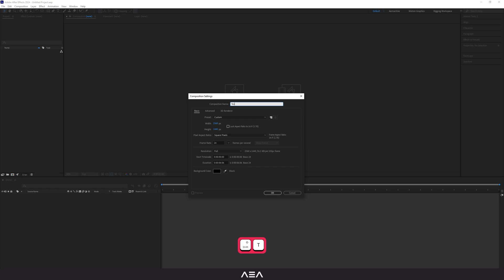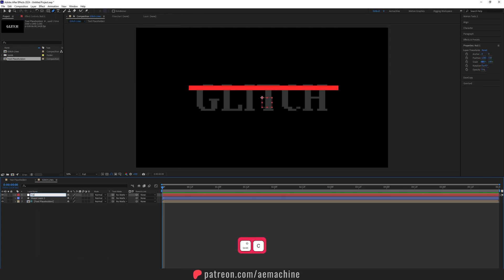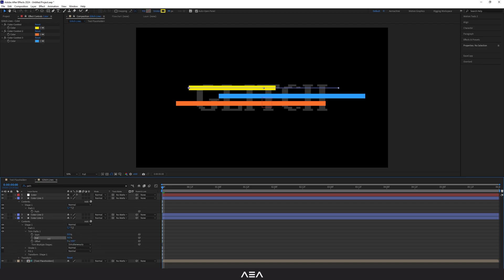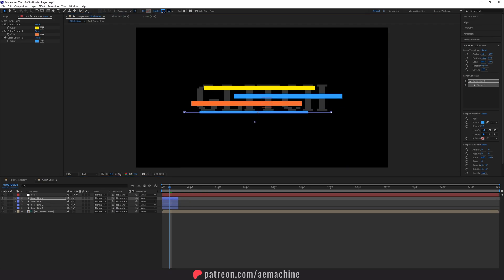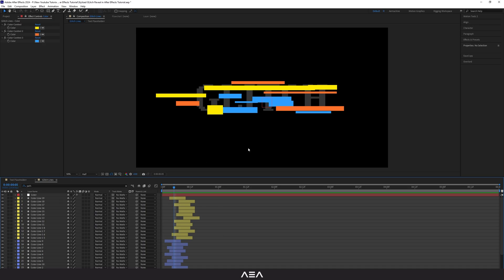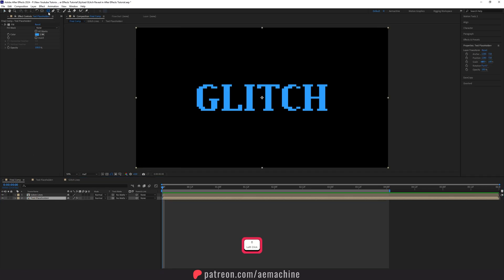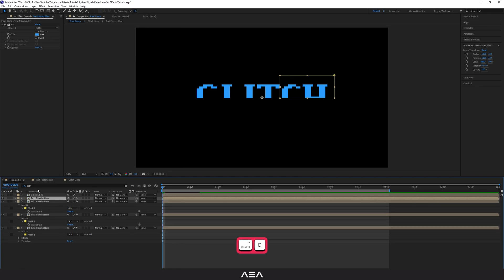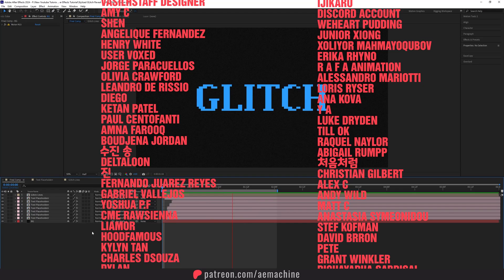Stylized Glitch Reveal in After Effects Tutorial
Hi everyone,

In this After Effects tutorial, I’ll show you how to create an awesome stylized glitch reveal using only After Effects' trim paths and some offset techniques. Glitch effects may seem complex, but they’re actually very easy to create. I hope you enjoy this video!